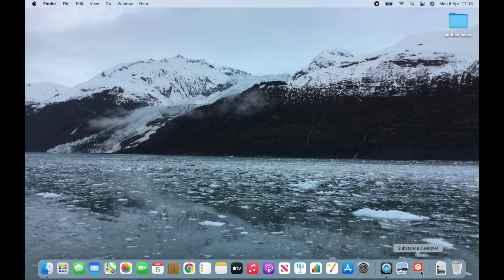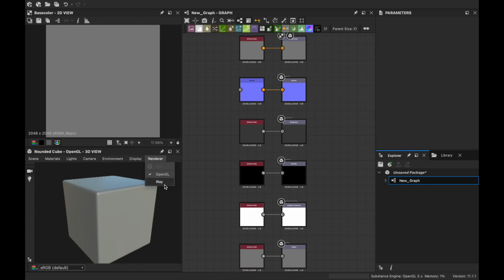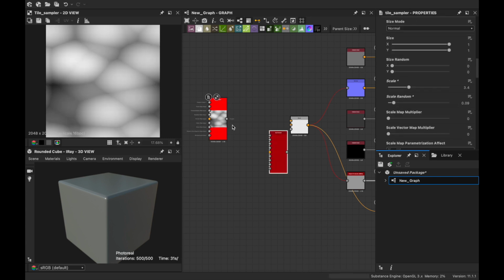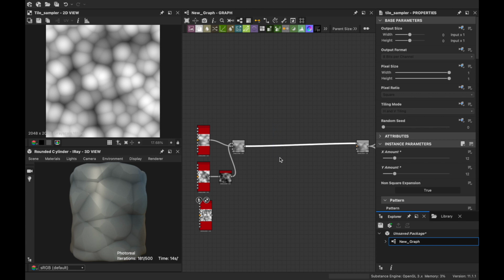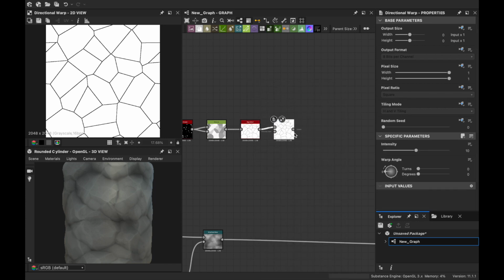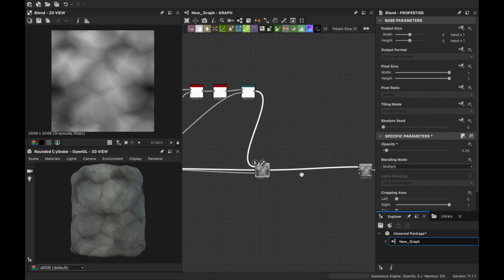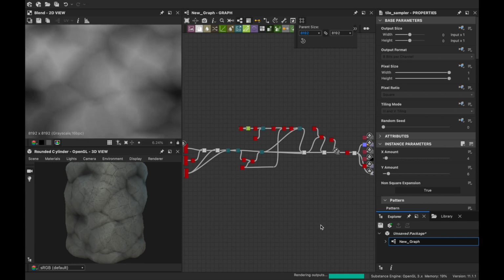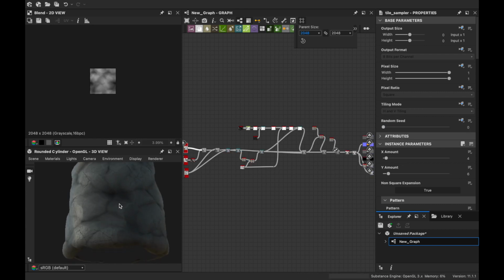Using Substance Designer on an M1 Mac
I was curious to see how Substance Designer would perform on an M1 Mac without having been optimized yet to run natively. Check out how well it performs while I quickly build a rock material.

Machine used in this video: M1 Macbook Air 8GB RAM

Chapters
00:00 - Intro
01:40 - Opening Substance Designer
04:19 - How to use SD with a Trackpad
05:10 - Quickly Building a Rock Material

Substance Designer